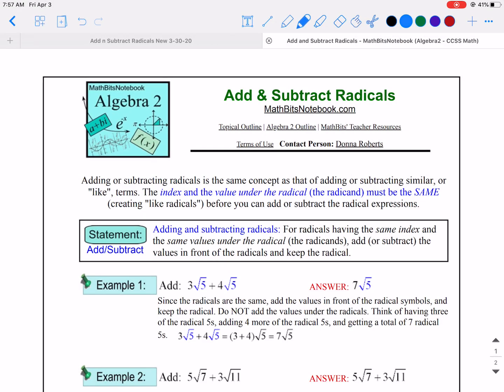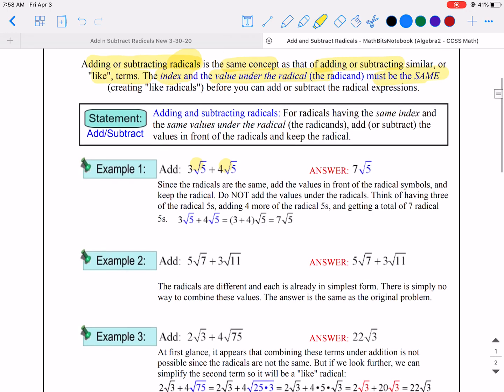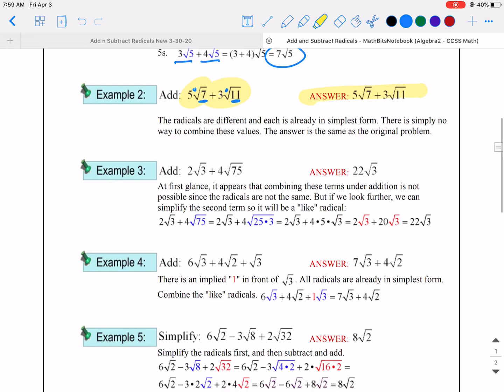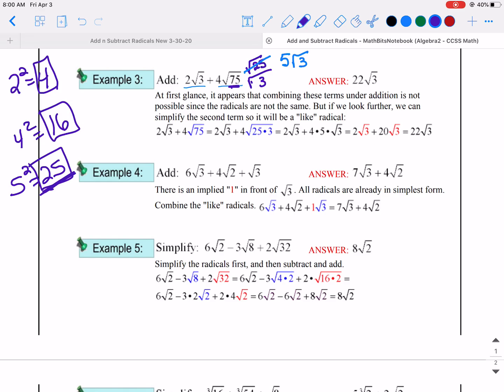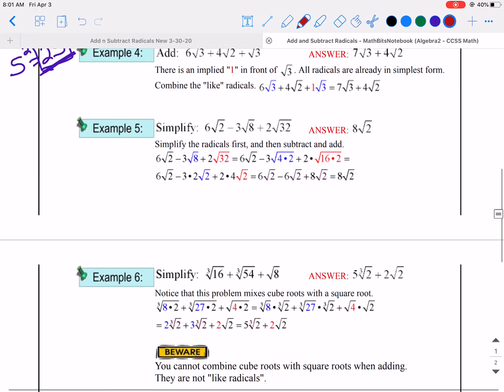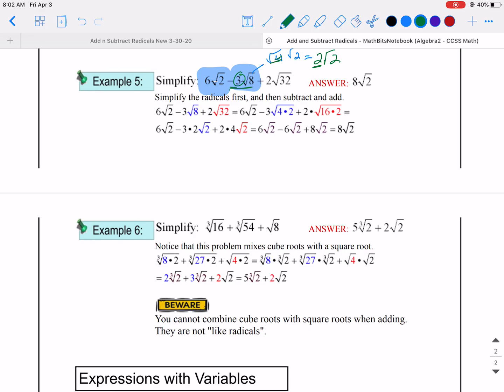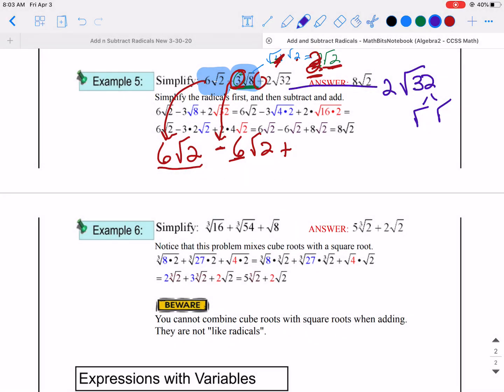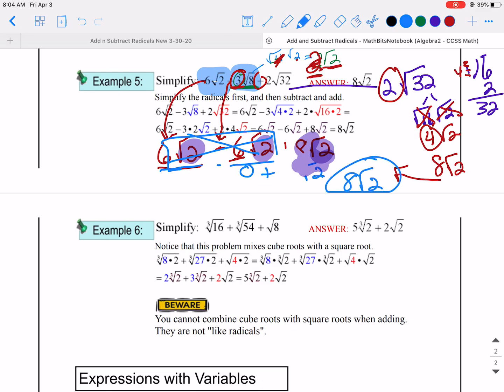Add and Subtract Radicals Lesson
I used Mathbitsnotebook.com notes to explain how to add and subtract radicals